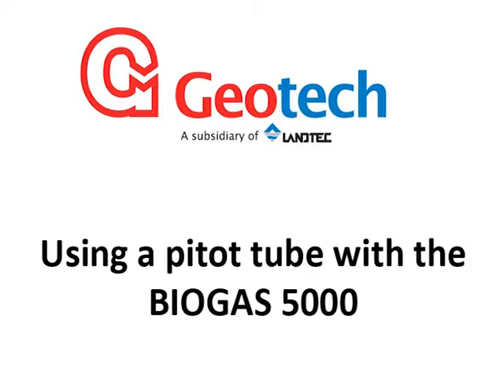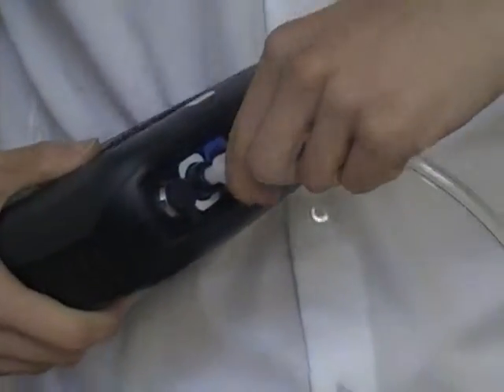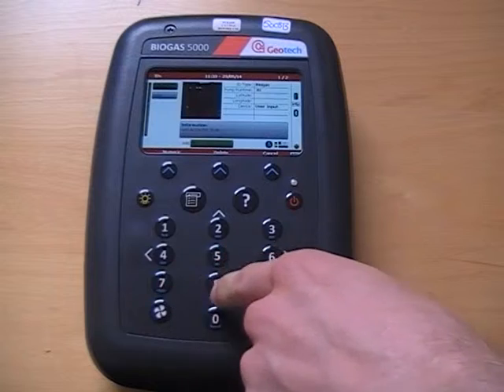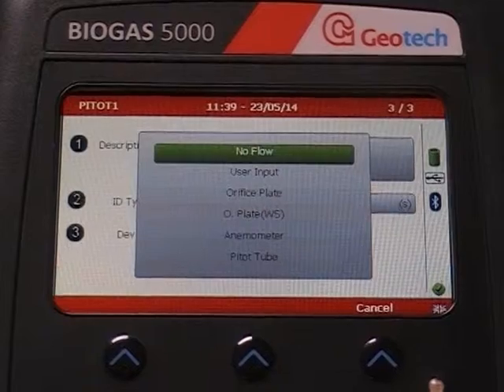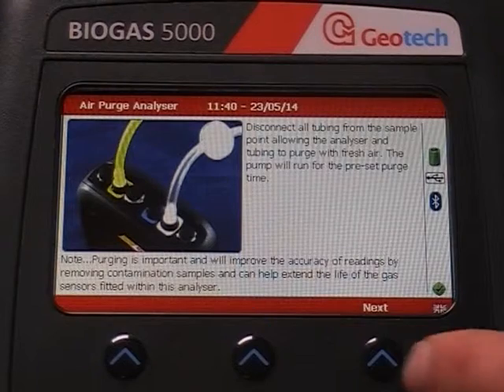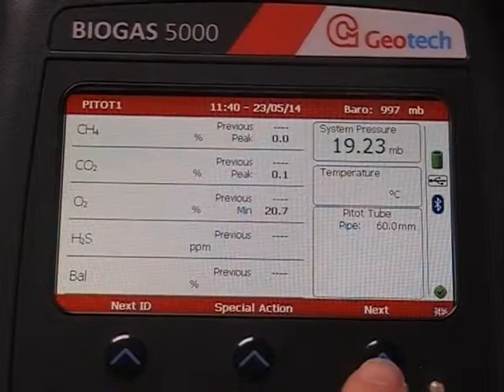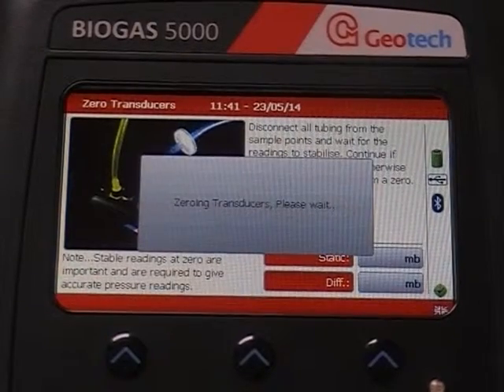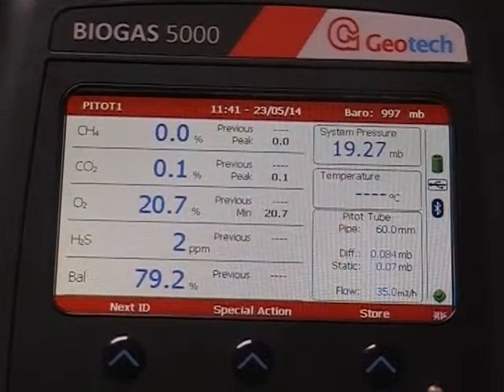How to use a pitot tube with a BIOGAS 5000 biogas monitor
This video will demonstrate how to use a pitot tube to take a flow reading on the Geotech BIOGAS 5000 portable biogas analyser